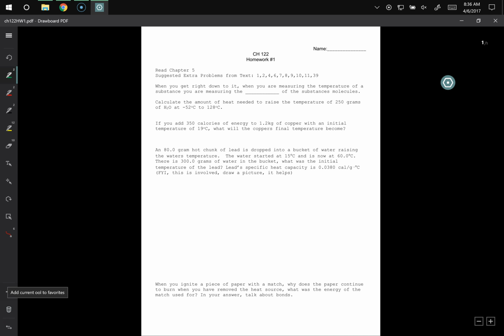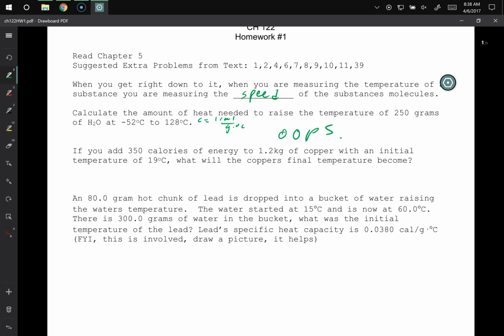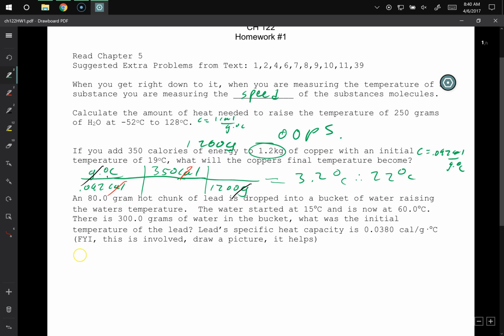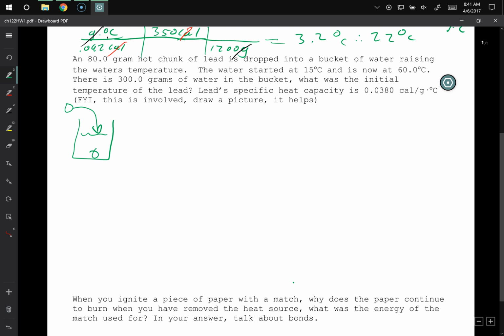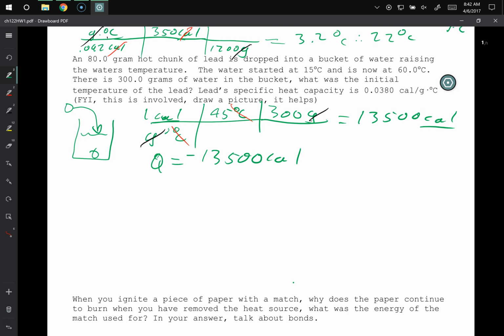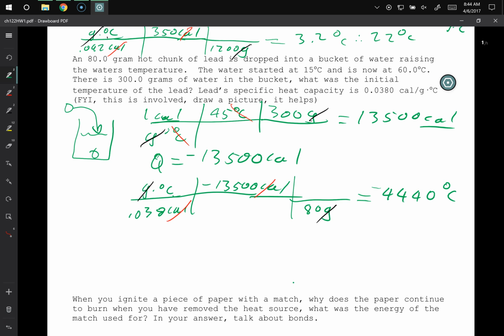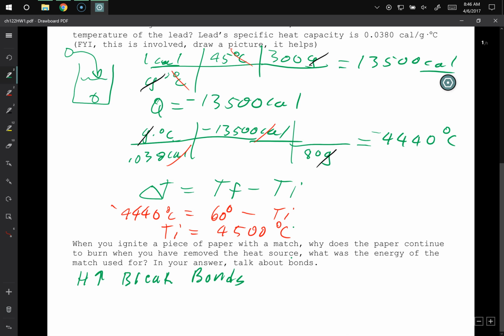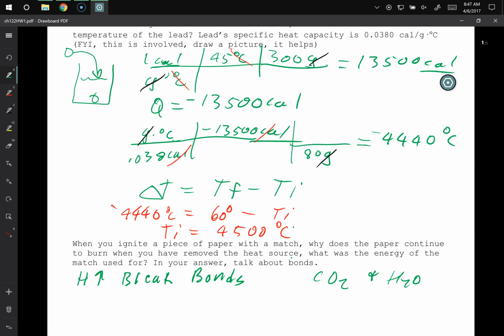HW 1 CH 122